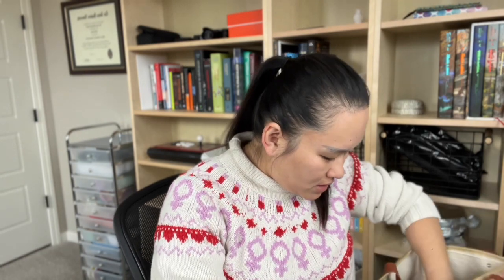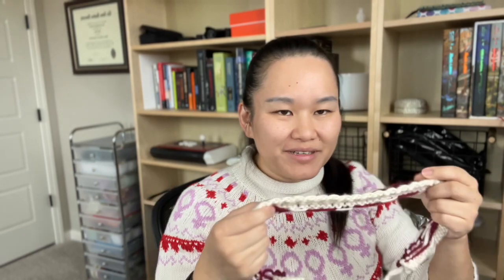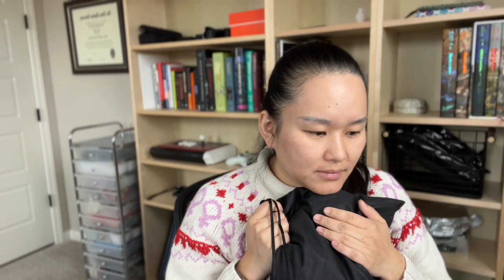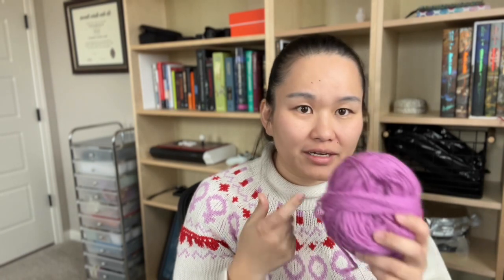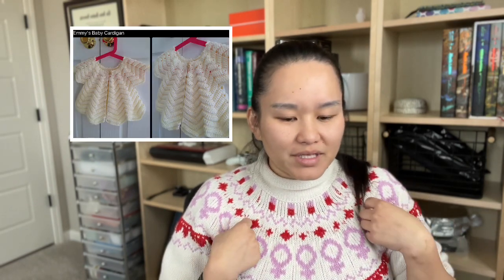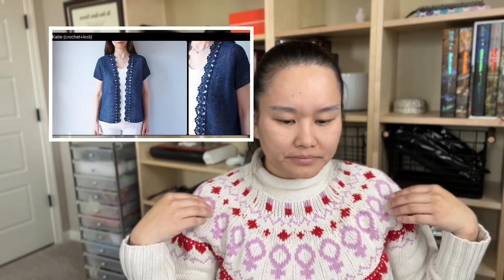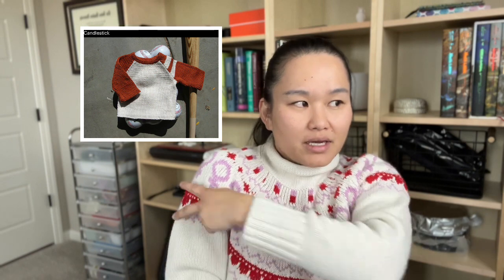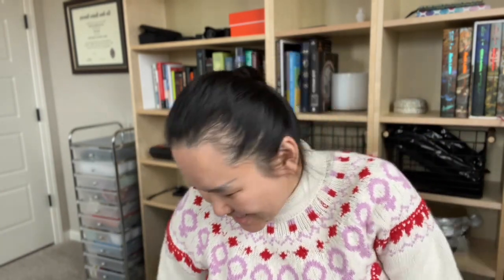2023 Plans and WIPs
2023 Plans and WIPs

Did I bite off more than I can chew? more than I can make? Probably. Anyways, lofty goals.

WIPs:
Robinia Sweater by @anneventzel9824
Yarn: Caron Simply Soft Solids in off white held double and Cascade Yarns Baby Llama Chunky in burgundy

Yarn: Cloudborn Fibers Alpaca & Highland Natural held double in graphite heather

Plans for 2023:

1. Arctic Light Sweater by @Kutovakika
Yarn: Cloudborn Fibers Baby Alpaca Fingering held double in oatmeal heather

2. Owls by Kate Davies Designs from 10 years in the making
Yarn: Knit Picks Chroma Twist Bulky in cherry fog bank

3. Hachi (free) by Kineco Yuki
Yarn: Cascade Yarns Baby Llama Chunky in teal

4. Sara (free) by @SariNordlund
Yarn: @weareknitters the cotton in handpainted

5. Emmy's Baby Cardigan (free) by Agnes Chow
Yarn: James C Brett Fairy Cakes

6. Drawing Sweater by Tomomi Yoshimoto
Yarn: Mrs Crosby Hat Box in Midnight Aubergine and @PlymouthYarn Sakkie in Shale

7. Lumme by Sari Nordlund
Yarn: @Yarnspirations Caron Simply Soft Solids in off white and Bernat Heathers in Burgandy

8. Nordstrand (free) by Hanne Rimmen
Yarn: Juniper Moon Farm Stratus in chestnut and Caron One Pound in white. (I might change the Caron out for another yarn.. not sure yet)

9. Seamless Baby Hooded Pullover(free) by Maggie van Buiten
Yarn: Caron Simply Soft held double in Ocean

10. Katie (crochet + knit) by @vickychandesigns
Yarn: Rowan Truesilk in sleep

11. Magnolia Bloom Cardigan by Camilla Vad
Yarn: Cascade Yarns Baby Llama Chunky in spring crocus

12. Star Bright Baby Cardigan and Hat (free) by Heather Lodinsky
Yarn: Caron Simply Soft in Gold

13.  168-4 Sea Line by @dropsdesign
Yarn: We are knitters the cotton in natural and denim

14. People (free) by Kineco Yuki
Yarn: @premieryarns Downton Abbey Matthew in stone blue

15. Candlestick (free) by Hilary Smith Callis
Yarn: @knitpicksOfficial Wool of the Andes Superwash in solstice heather and Caron simply soft brites in mango

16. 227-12 Winter Frill (free) by Drops Design
Yarn: Knit Picks Preciosa Tonal Worsted in summer sky

17. Storsand top by Sari Nordlund
Yarn: We are knitters the cotton in natural and deep blue